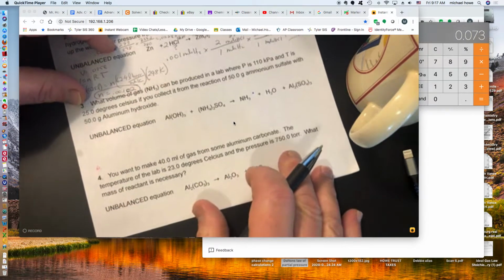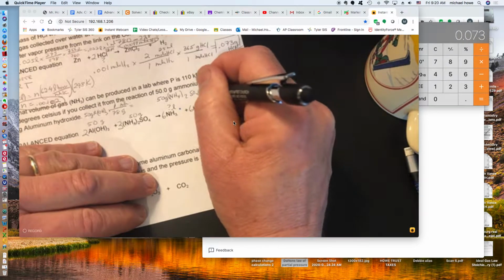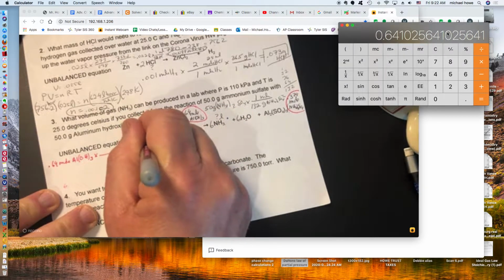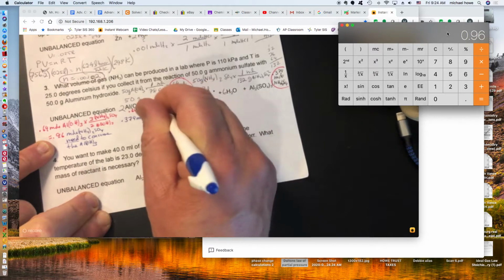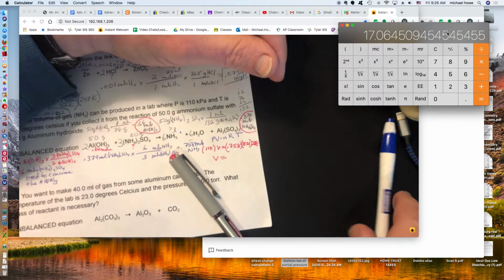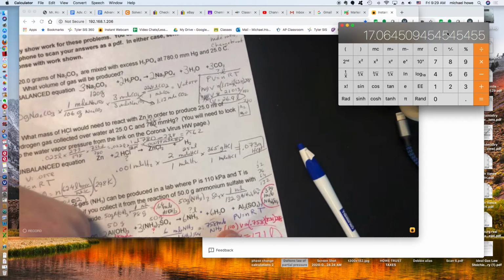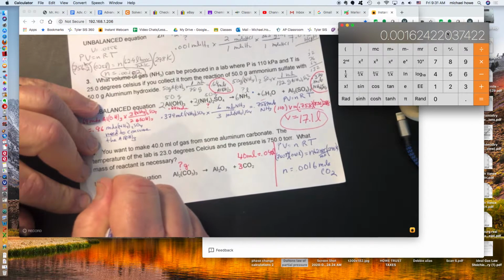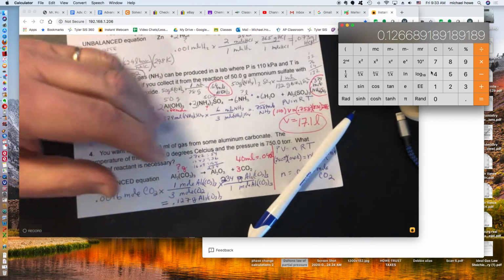Stoichiometry:gas test review 3 and 4